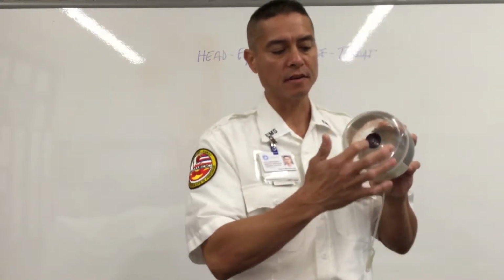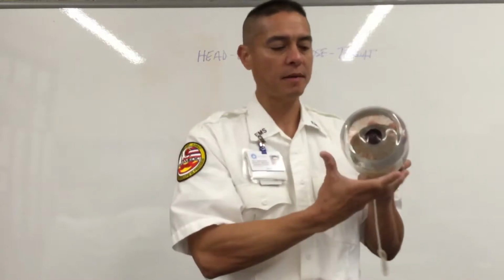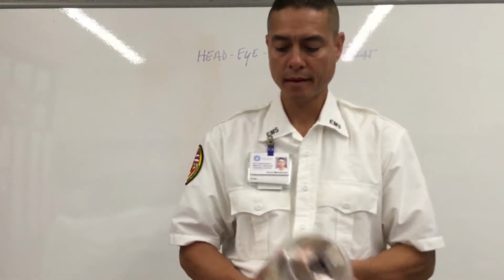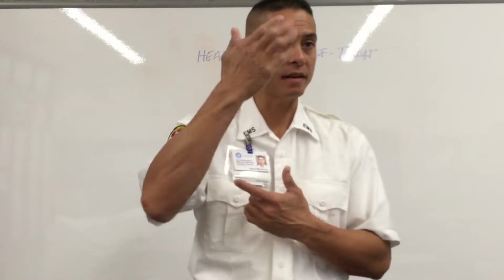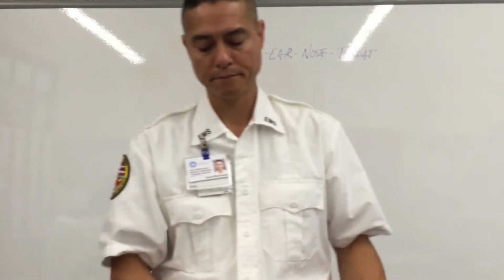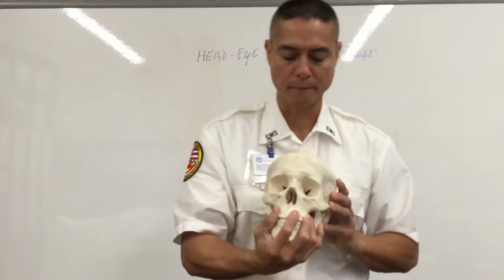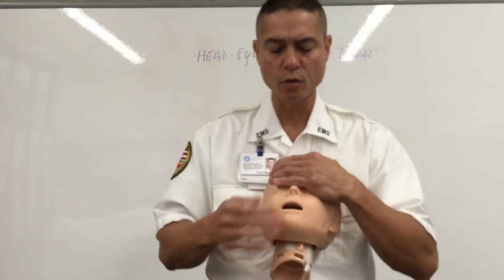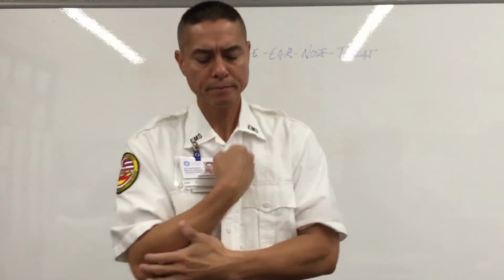Head eye ear nose and throat Intro (HEENT)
HEENT